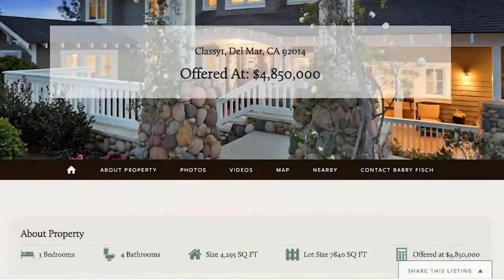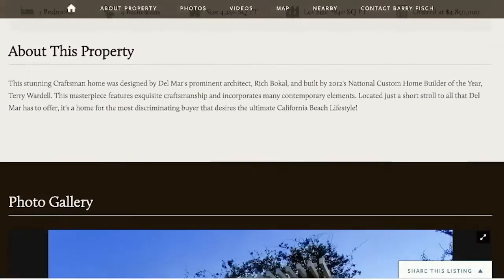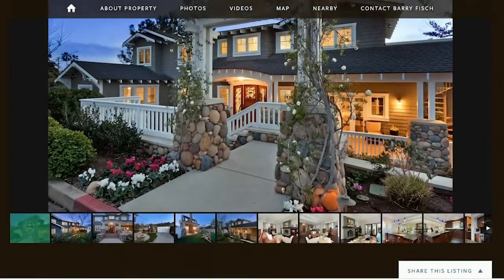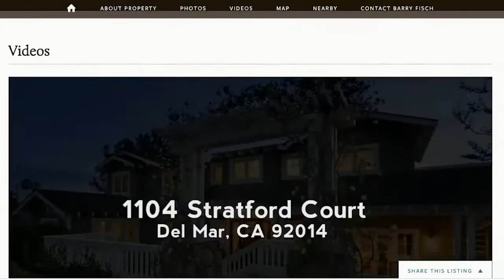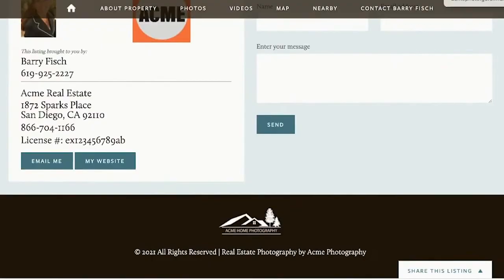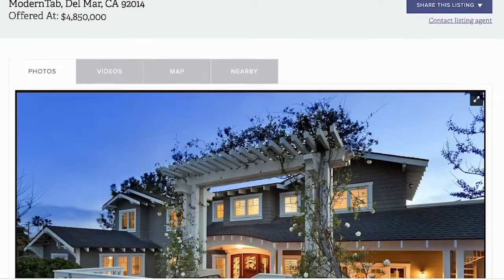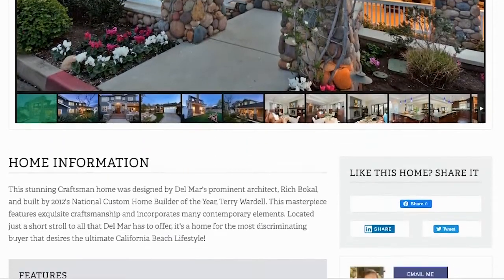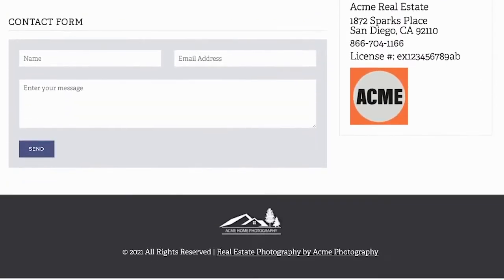Full Frame Review: Tim & DJ Schultz with Bright House Media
The Full Frame platform with the scheduling and payment online, where you can have all of your assets are all right there and their there for a whole year. Plus the property website looks just amazing and it's such a benefit.

About Full Frame Systems
As photographers, designers, and marketing experts, we’ve been through all the headaches of photographing and marketing real estate.

One day, Barry thought, “what if there was a tool that did everything for you?” –  Everyone else thought that was a pretty good idea.

Full Frame is the realization of a dream product – Everything we wanted to make our lives and businesses smoother and more effective.

We can’t wait for you to try it.

Customizable Order Packages
Flexibility is key! Full Frame allows you to design service packages unique to your business in minutes. New and existing clients can now browse your offering in a familiar, easy to order format.

Configurable Order Add-Ons
Cross-selling is one of the most effective revenue boosters in the book. Full Frame’s, configurable add-ons let you define and offer relevant, complementary services to your clients at the time of order.

Secure, Convenient Payment System
Allow your clients to pay upfront or use our on demand watermark feature for invoiced projects. Payment details can also be securely saved for future and additional charges.

Drag and drop flyer builder
Agents need flyers and now YOU can provide them. The flyer creator tool imports your project’s photos and details into beautifully designed layouts for a ready-to­ print downloadable flyer.

Property website generator
Property websites are generated automatically. These modern and mobile·ready presentations are included in all of our low monthly subscription packages. No need for a developer.

Virtual tours
Virtual tours can easily be embedded & streamed on Property Websites. Upload your own or order an After Effects-based tour from Full Frame.